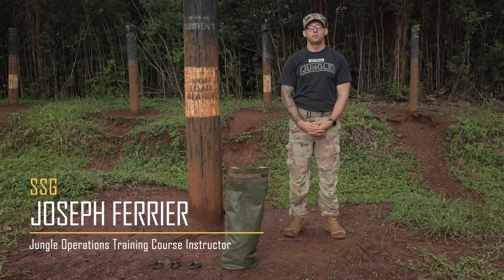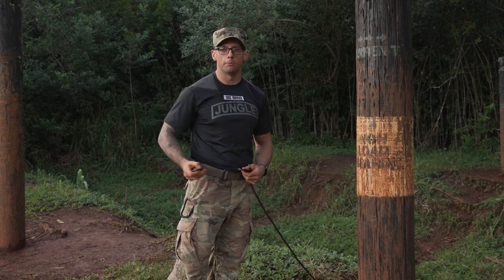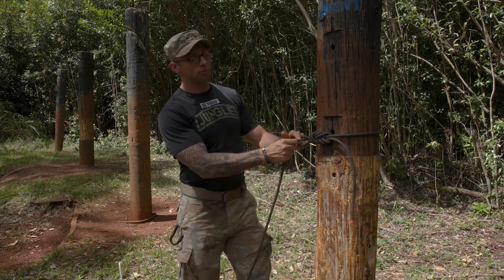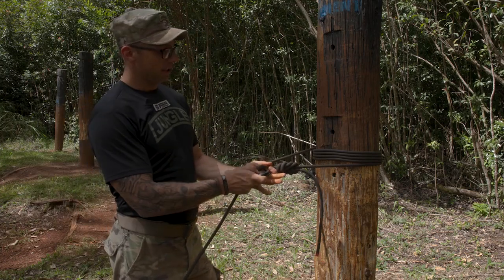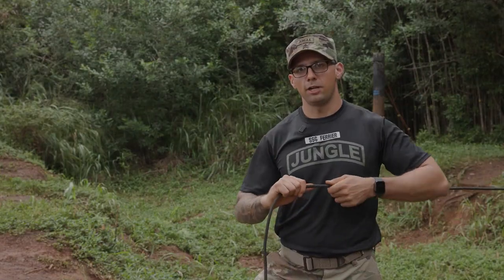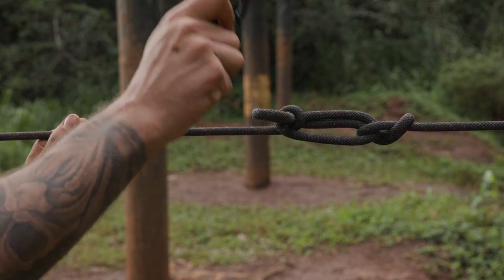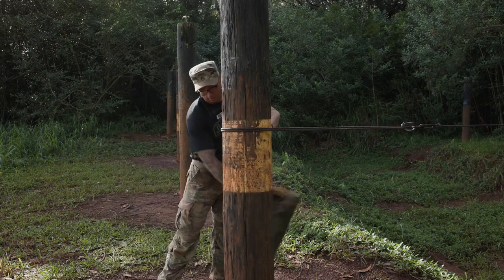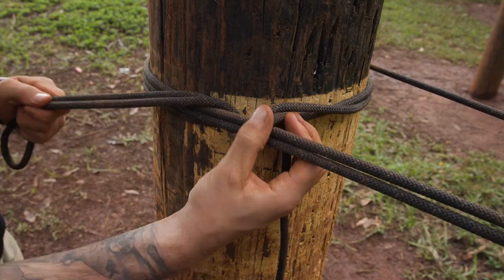Jungle Operations Training Course Knots - One-Rope Bridge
U.S. Army Staff Sgt. Joseph Ferrier, Jungle Operations Training Course (JOTC), Lightning Academy, 25th Infantry Division, teaches the one-rope bridge used during JOTC on Schofield Barracks, Hawaii, Feb. 22, 2024.

Jungle Operations Training Course students focus on jungle mobility training, waterborne operations, combat tracking, jungle tactics, survival training, and situational training exercises at the squad level.

film credits:(U.S. Army video by Sgt. Daniel Proper, 28th Public Affairs Detachment)